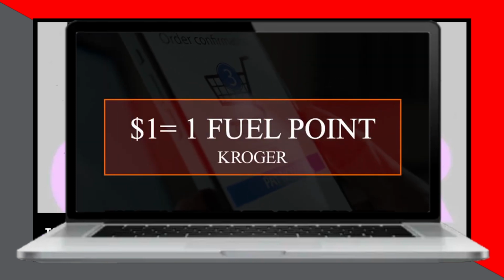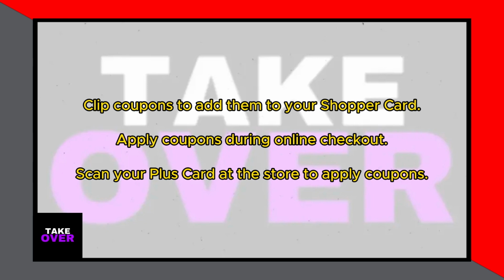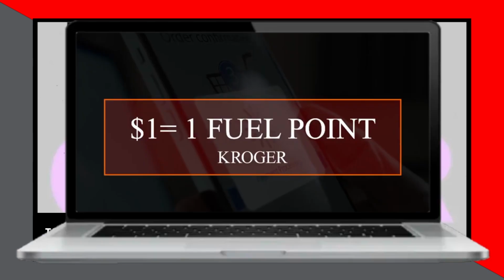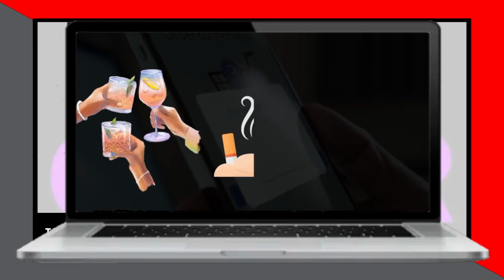How To Add Promo Code On Kroger App (How To Use Promo Code On Kroger App)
How To Add Promo Code On Kroger App (How To Use Promo Code On Kroger App). In this video tutorial I will show you how to add promo code on Kroger app.

Here are the steps to add the promo code;
• To shop on the Kroger app, obtain a shopper’s card from your nearest Kroger store.
• Download and launch the Kroger mobile app on your smartphone or tablet.
• Create an account and add your shopper’s card number. If you have an account, sign in to your Kroger account.
• At the bottom of the app, navigate to ‘Savings.’ Here, you can see all coupons, browse available coupons, and filter coupons.
• To use a coupon, clip the coupon. It will be automatically added to your linked shopper’s card.
• For online shopping, select all items you want to buy. Proceed to your cart at the bottom right corner to checkout. Clipped coupons will be applied to all eligible items.
• For physical shopping at the Kroger store, navigate to the top left, click the three arrows, and scroll down to ‘Plus card.’ Scan the card details at the store checkout, and all clipped coupons will be applied to eligible items.